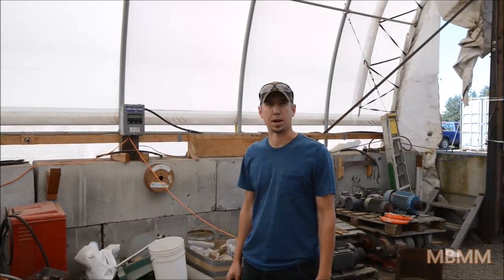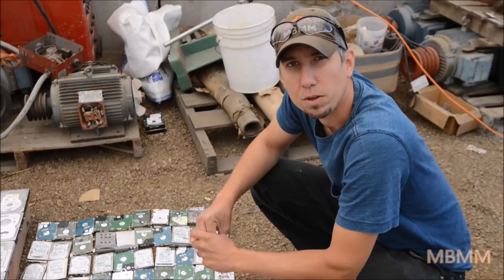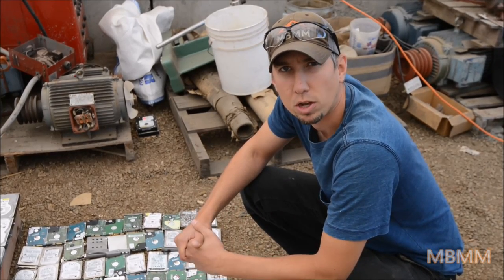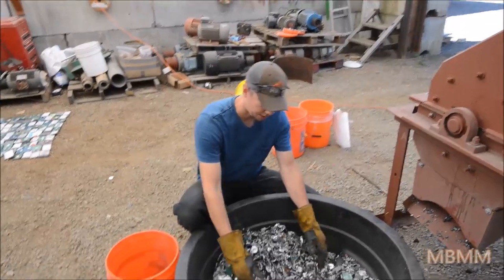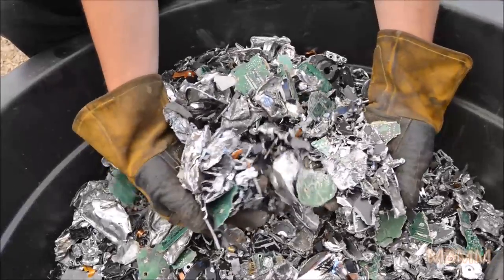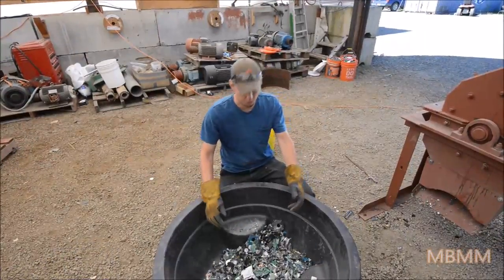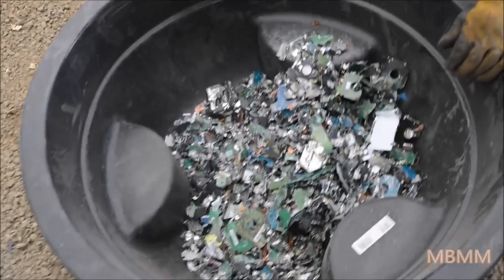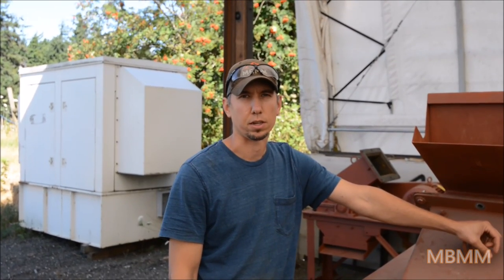Shredding Hard Drives With Hammer Mill for Data Destruction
One of the applications which customers use our hammer mills for is data destruction with hard drives. We ran a test to show the amount of drives which can be destroyed per minute, both for desktop and laptop drives. This test was performed in a 16" x 12" hammer mill. These mills are USA built at our facility in Bellingham, WA, with AR400 steel and impact resistant manganese steel hammers.

Smelting Supplies:
Crucibles: #4 10# fire clay

Underground Mining Equipment:
Feather and wedge set